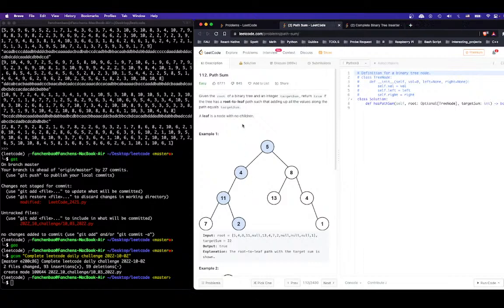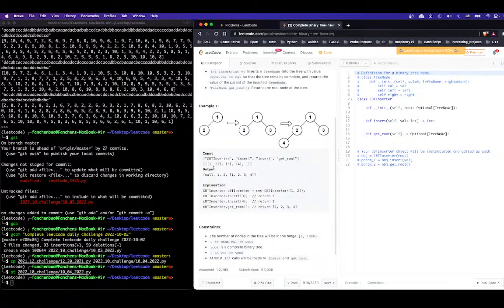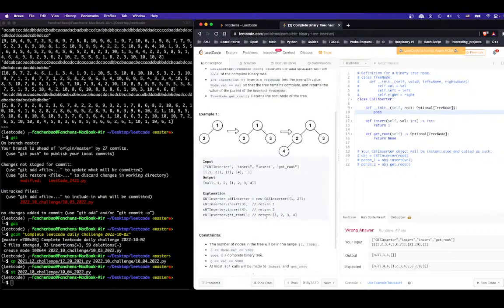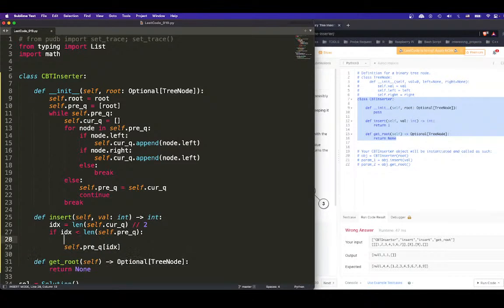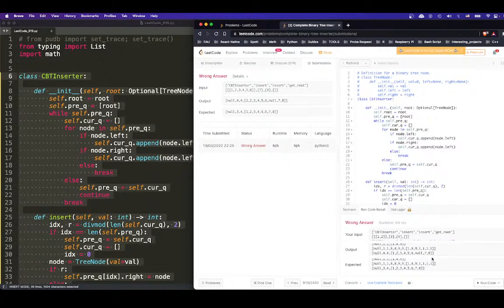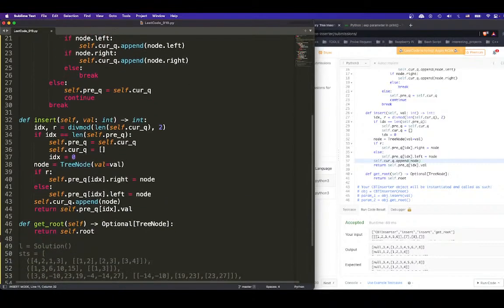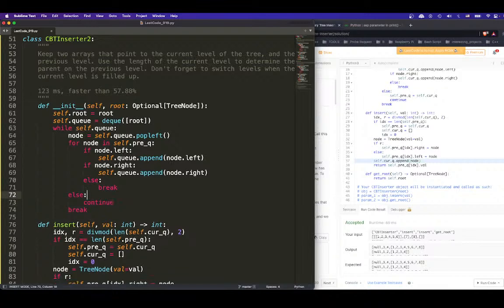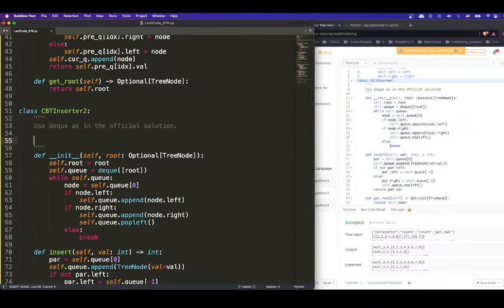2022-10-03 LeetCode 112 & 919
Deque es mejor que dos listas en 919. Debería usar deque más en BFS.